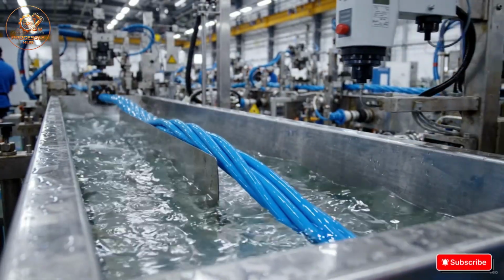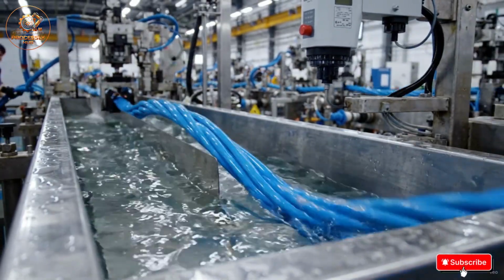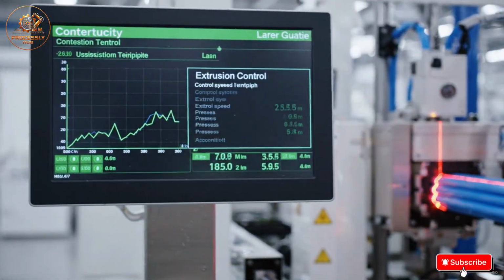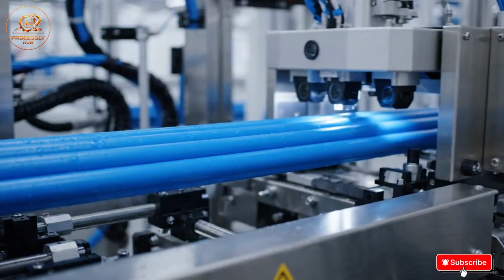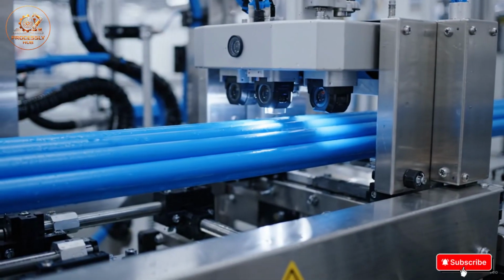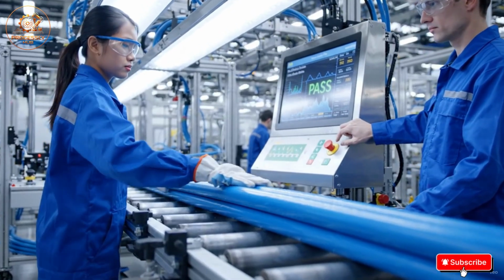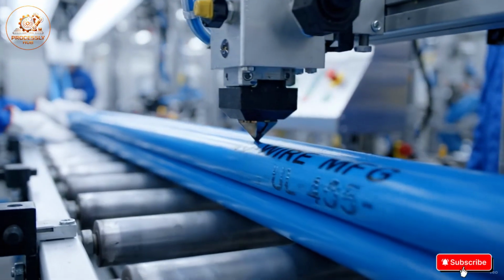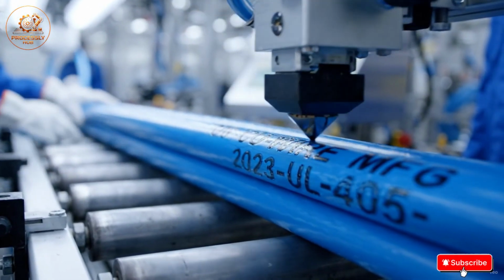Inside the Copper Industry 🏭 | How Electrical Wire & Cable Are Made From Copper Ore (Full Process)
Have you ever wondered how electrical wires and power cables are made? In this factory documentary, go inside the copper industry and discover the complete manufacturing process—from raw copper ore to finished electrical wire and cable.

Watch every stage of production, including copper refining, copper rod casting, wire drawing, annealing, insulation, cable extrusion, quality testing, coiling, packaging, and shipment. See the advanced machines, automation, and engineering that power homes, factories, and cities around the world.

In This Video:

✅ Copper Ore Processing
✅ Copper Smelting & Refining
✅ Copper Rod Manufacturing
✅ Wire Drawing Process
✅ Annealing Process
✅ PVC & XLPE Cable Insulation
✅ Cable Extrusion Technology
✅ Quality Control & Electrical Testing
✅ Cable Coiling & Packaging
✅ Factory Automation & Industrial Machinery